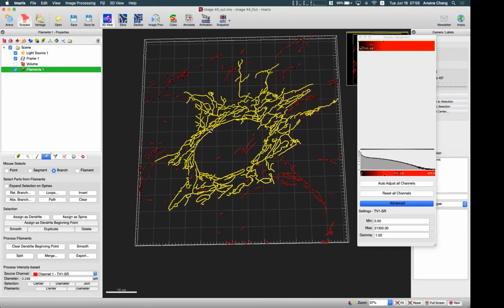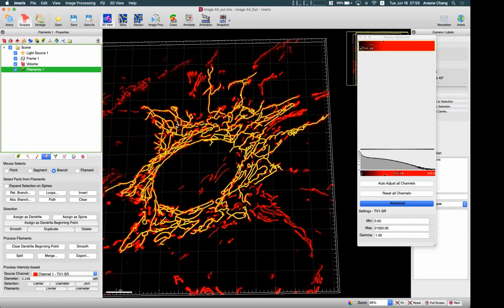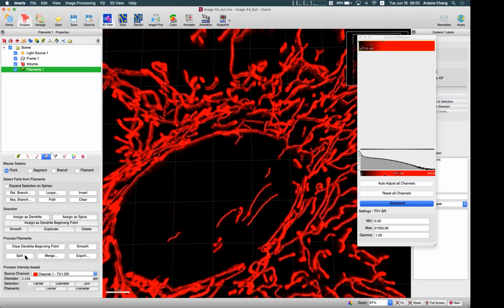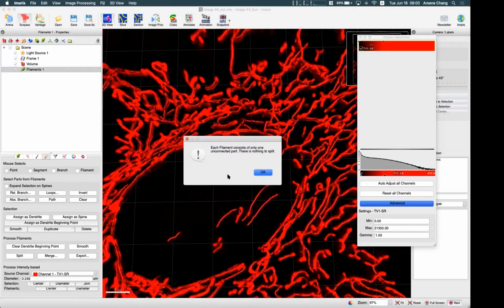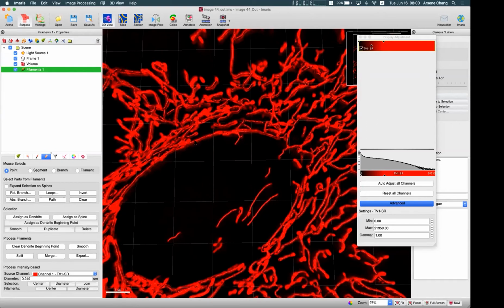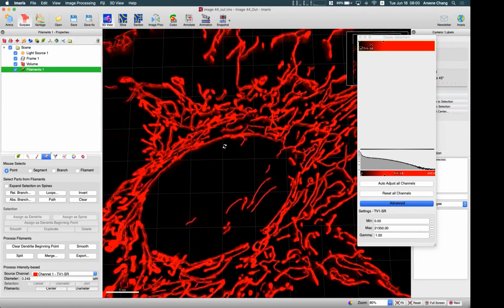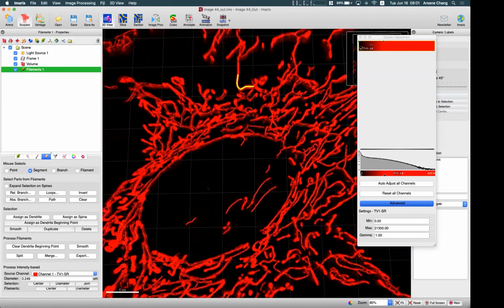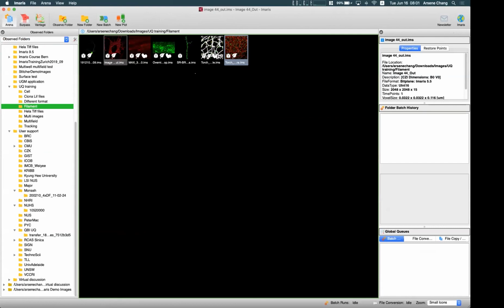8.6 Imaris: Filament Mitchondria example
16 June 2020
Arsene Chang
IMB Imaris Filament Tracer - Analysis of filamentous structure workshop

Automatic filament detection based on intensity threshold for mitochondria detection. May require some manual correction.